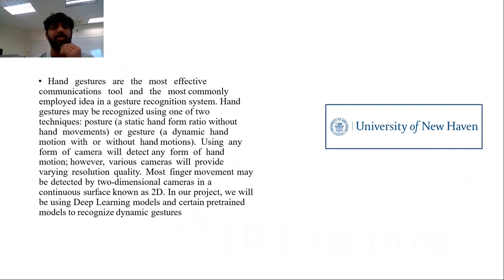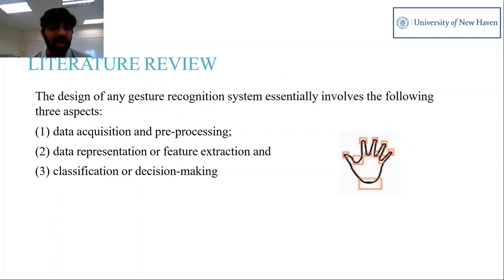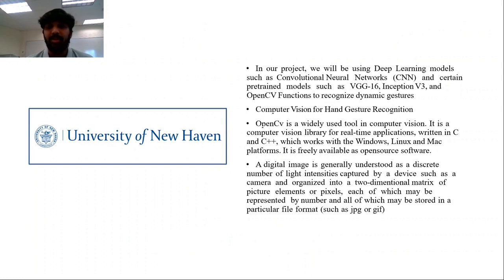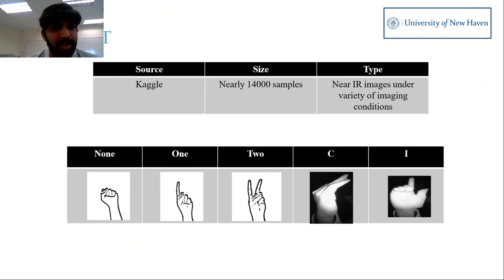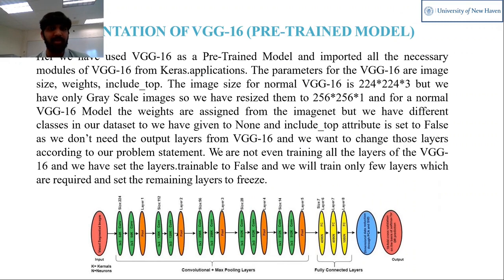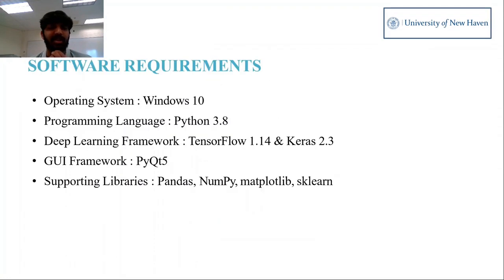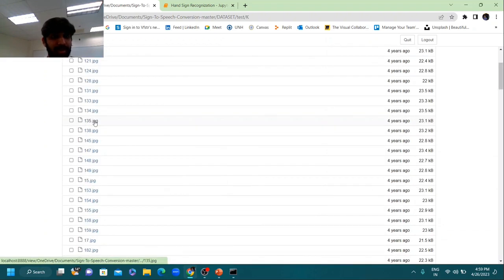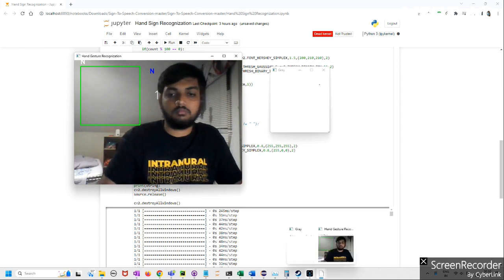CSCI-6660 AI FINAL PROJECT || HAND GESTURE RECOGNITION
CSCI-6660 - Ai Final Project.
Team Members:- Nikhil Teja Tangella
Govardhan Reddy Illuru
Naga Praveen Yadali